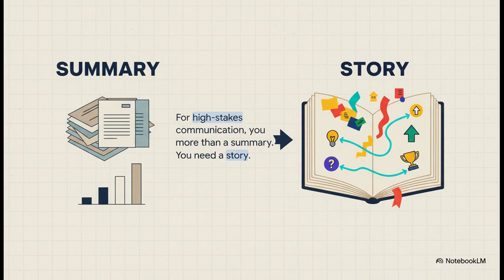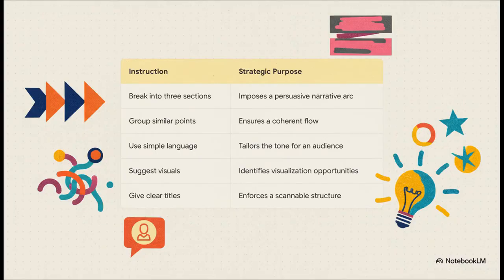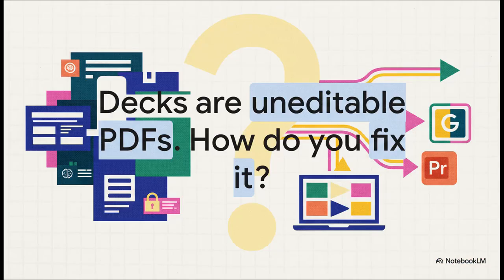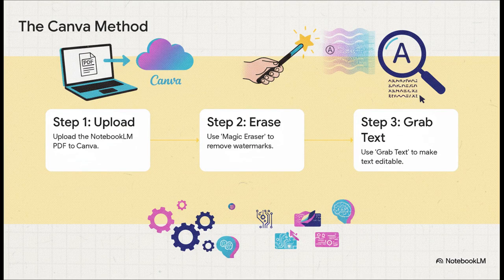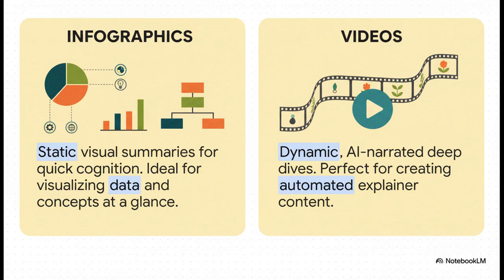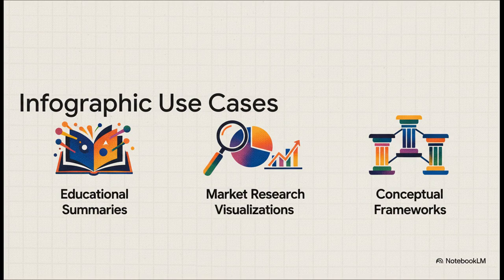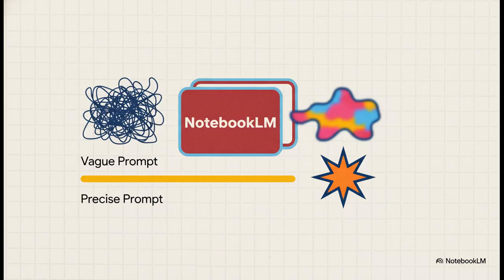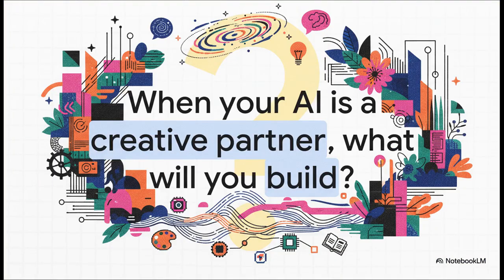NotebookLM Slide Presentation Prompting 101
Covers the core concepts of prompting in NotebookLM (NLM) to get the results you are looking for.!

Covers:
Slides
Infographics
Video Overviews

NOTE:  this is a very good NLM Video Overview I made for my own learning, As with some other NLM Vid Overviews, I thought this had enough good info, that overs might be interested… So here it is.. not AI Slop..